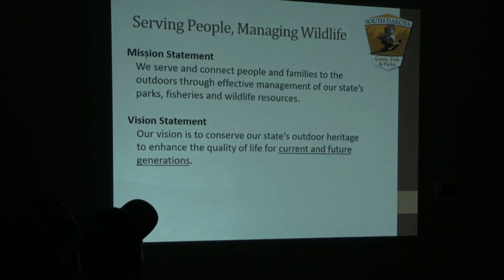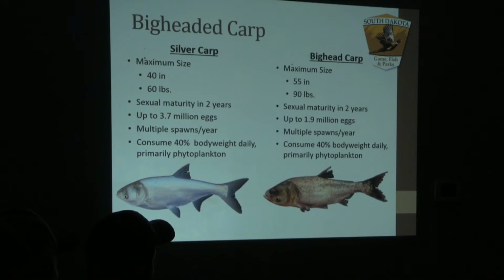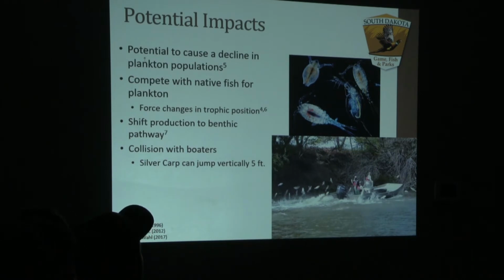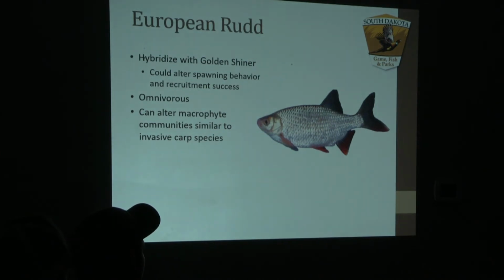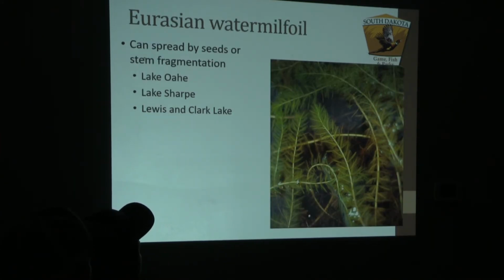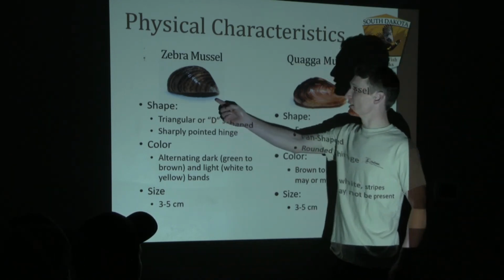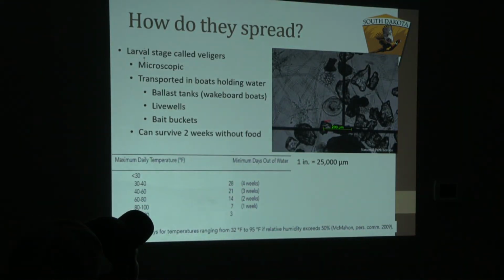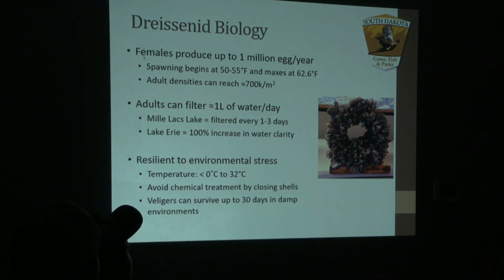invasive species training part 1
Invasive species breakdowns for AIS training.